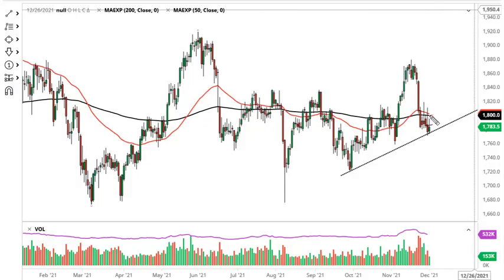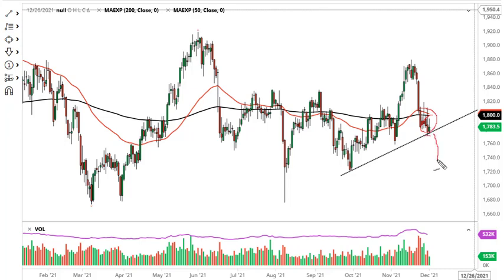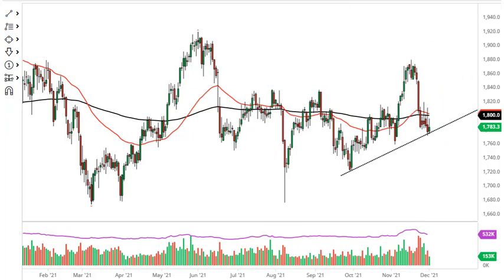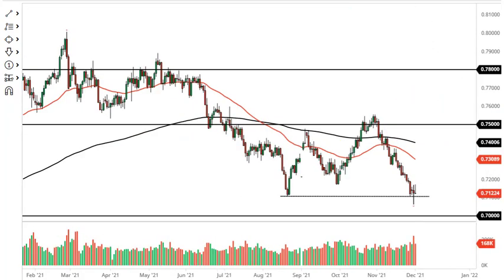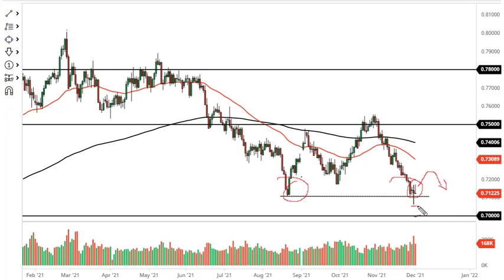Gold and AUD/USD Forecast December 2, 2021